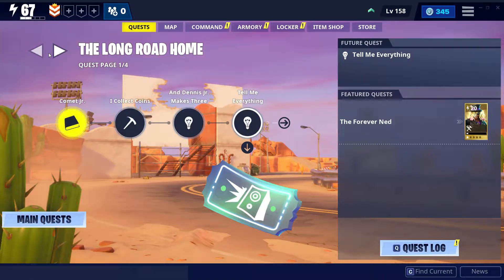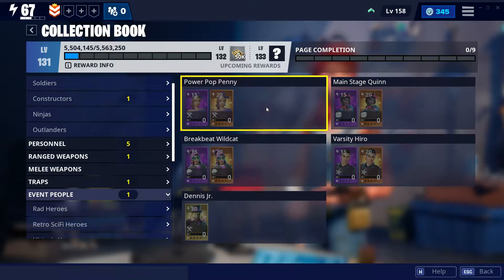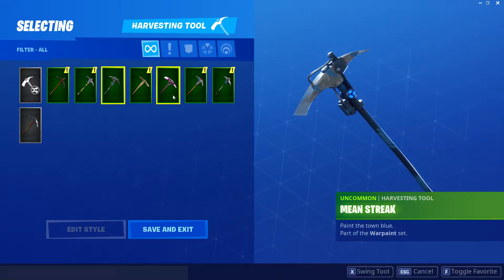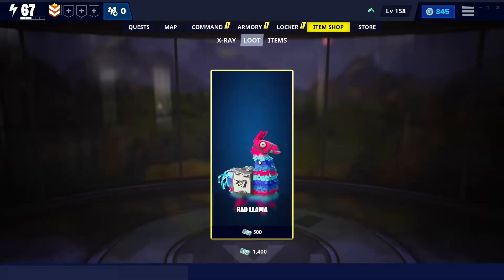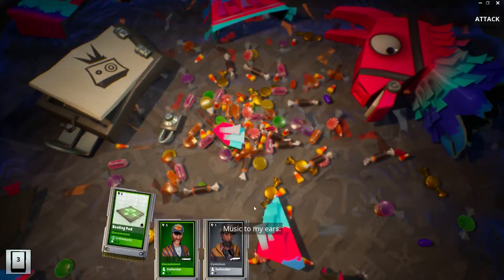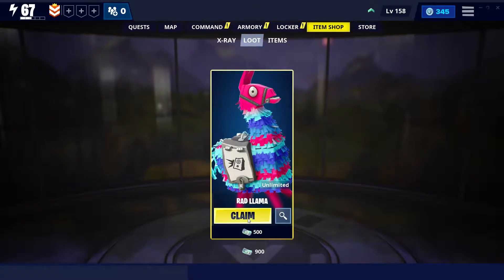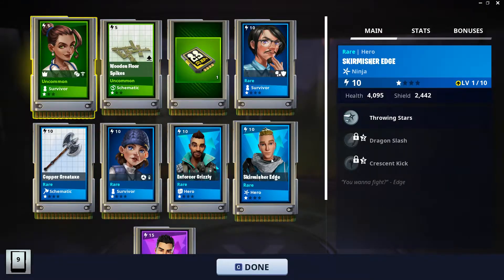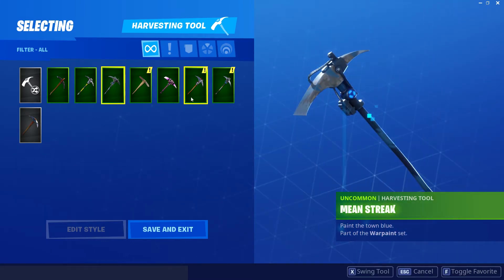Fortnite version 10.20 update and open new Lliamas rad event STW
Fortnite version 10.20 update and open new Lliamas rad event
thank STW